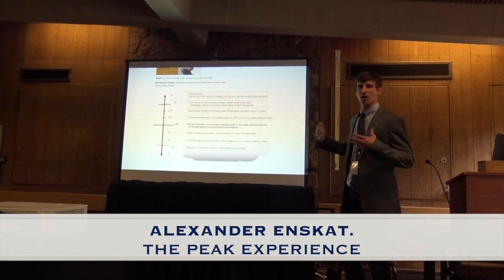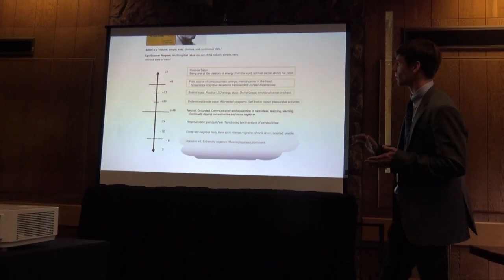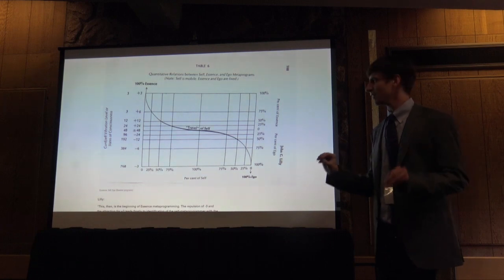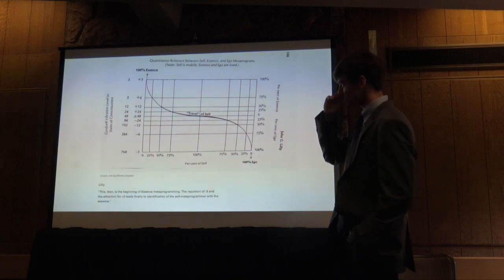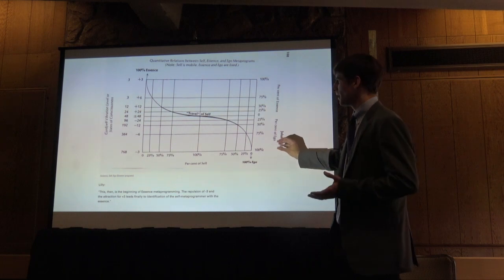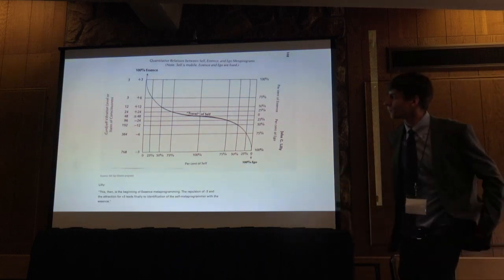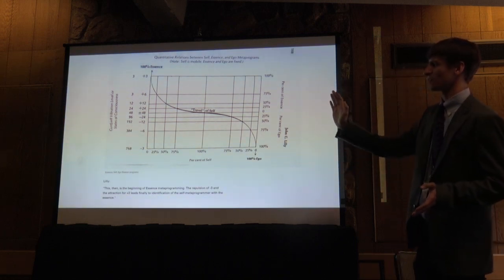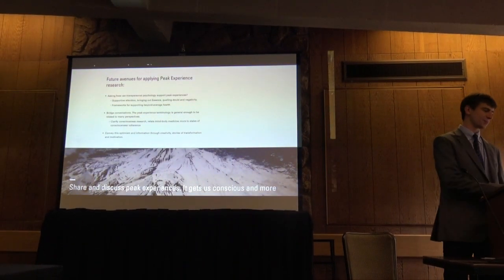The peak experience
The talk of Alexander Enskat about peak experience at the Conference of American Transpersonal Association, april, 2021